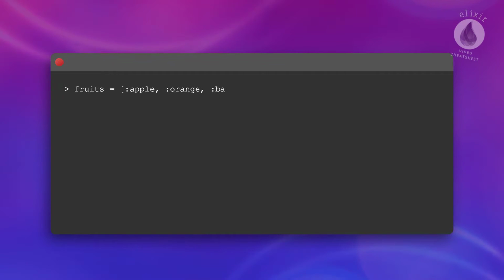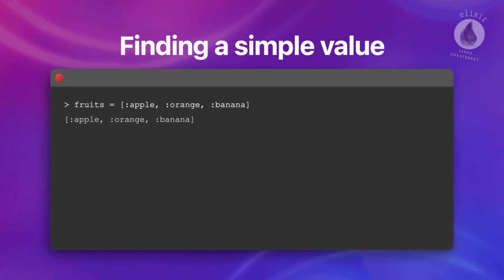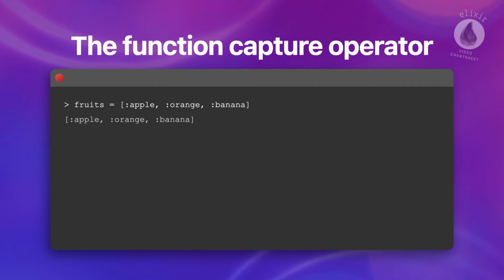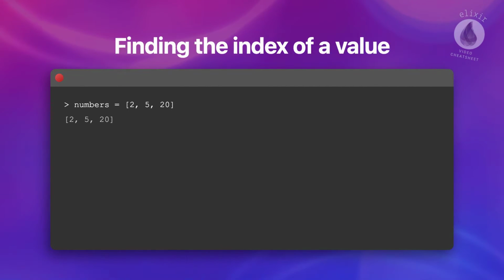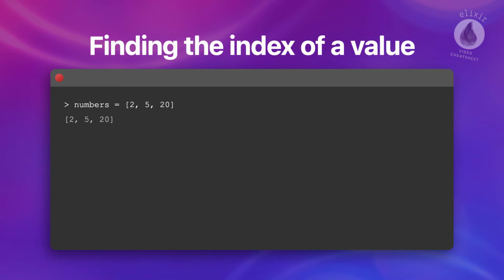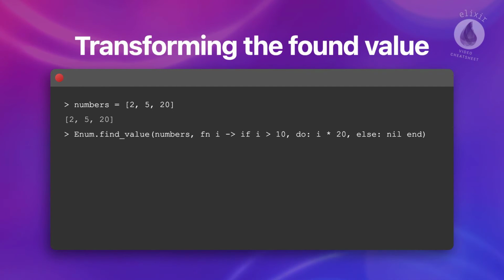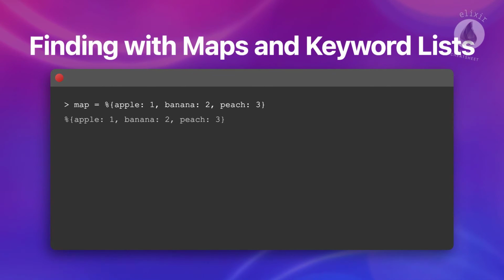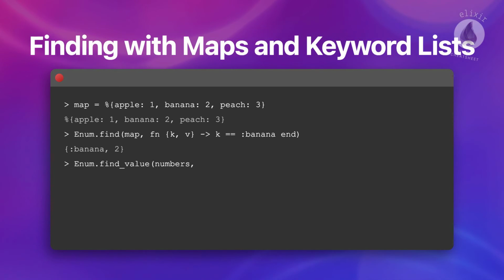Video Cheatsheet - How to use Enum.find in Elixir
In this Elixir video cheatsheet, we'll review Enum.find and related functions.  We'll cover:

• Finding simple values
• The function capture operator
• Finding the index of a value
• Transforming the found value
• Finding with Maps and Keyword Lists